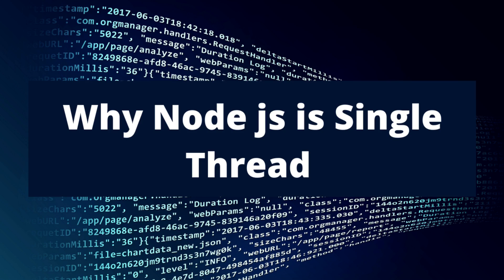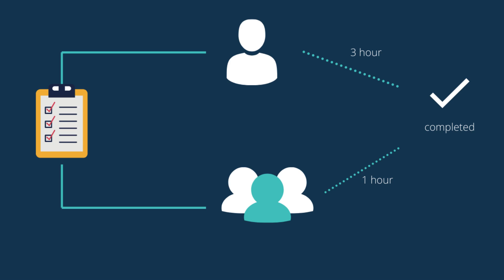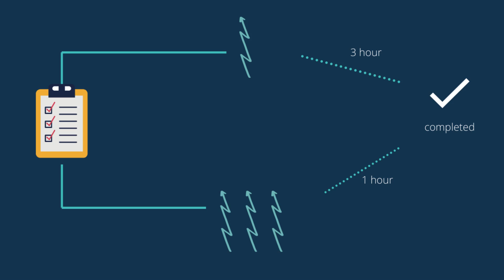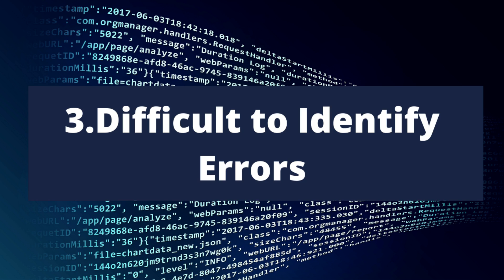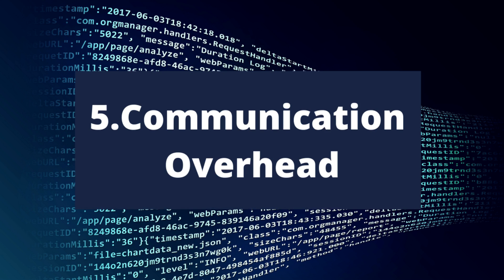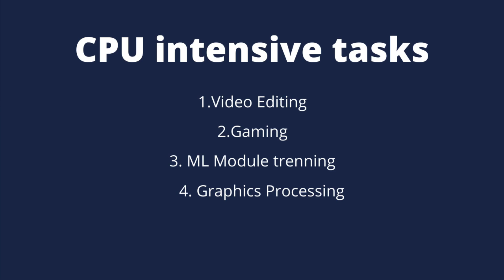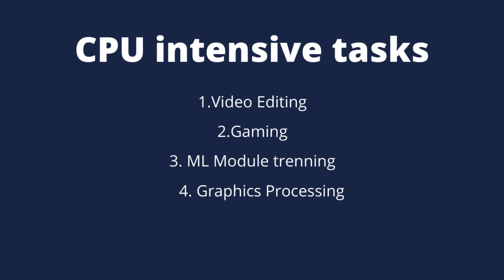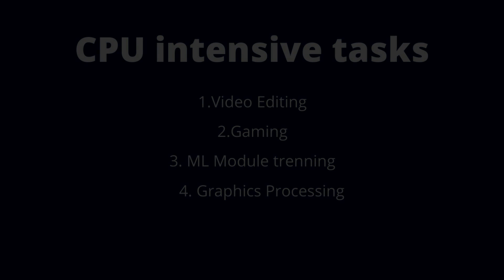why node js is single threaded || Node Js 2020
Udemy Course

Udemy A-Z Node js Course ( Game Development, Desktop App, API, Automation Testing and lot more)

This video is about why node.js uses a single thread despite having a choice to become multi-threaded. this video also explains the problems of multi-threading.

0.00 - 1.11 Example of multithreading and Single Threading
1.21 Multithreading is Complex
1.31 Concurrency Issue
1.46 Difficult To Identify Errors
2.05 Unexpected Output
2.21 Communication Overheads